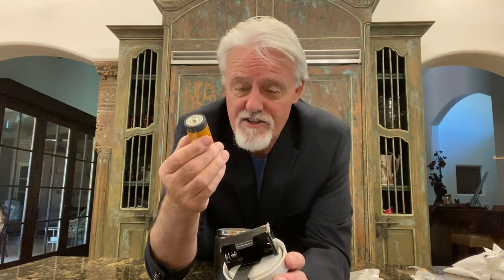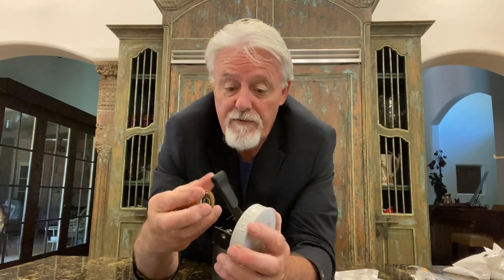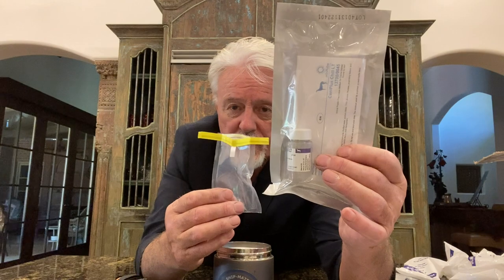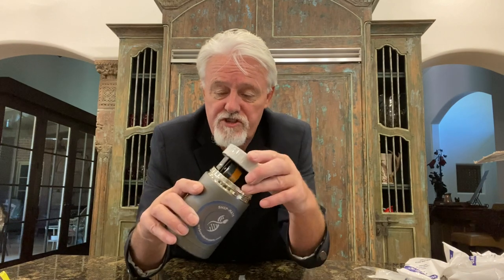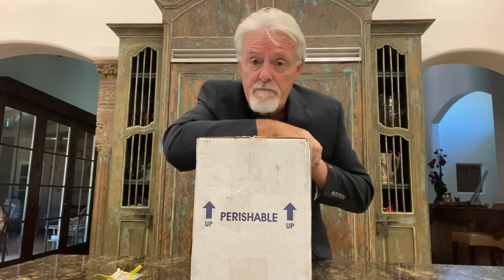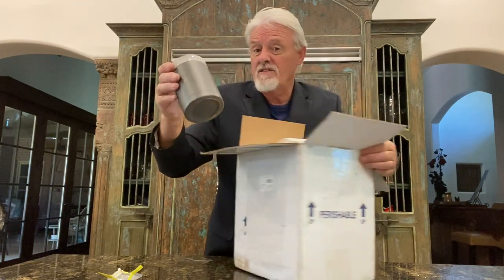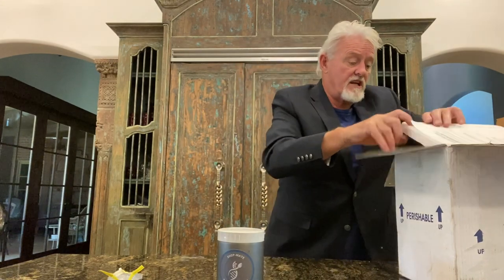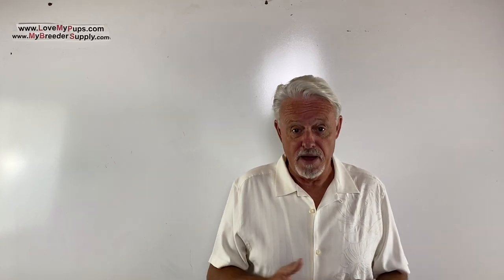The best way to ship chilled semen